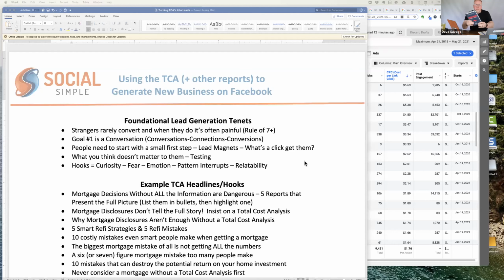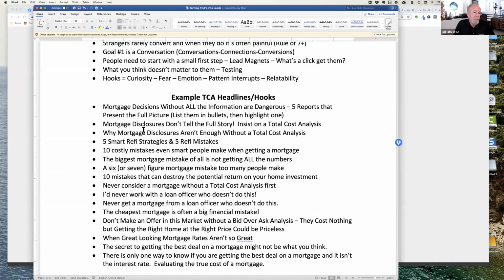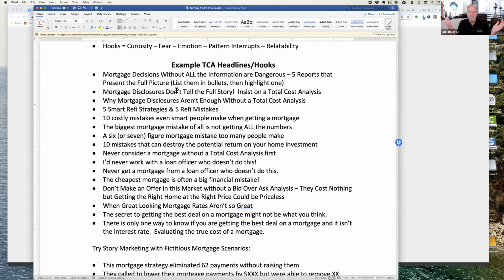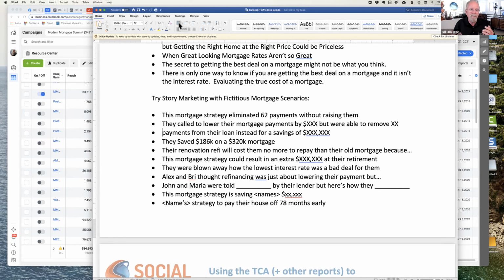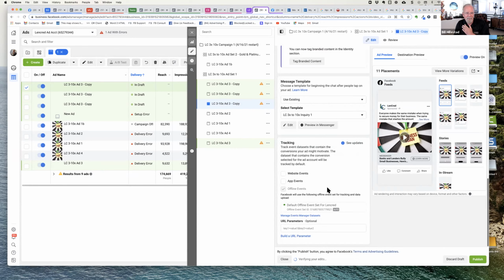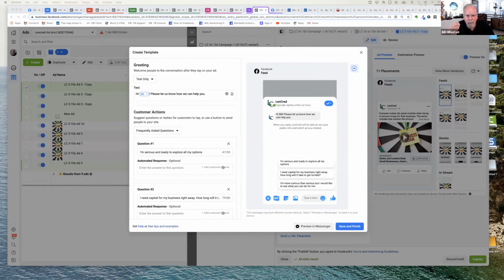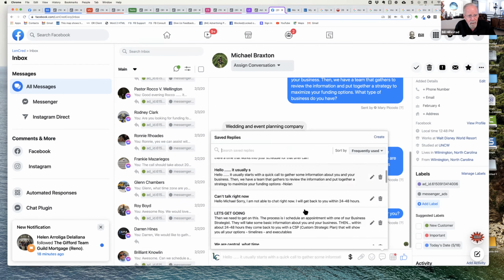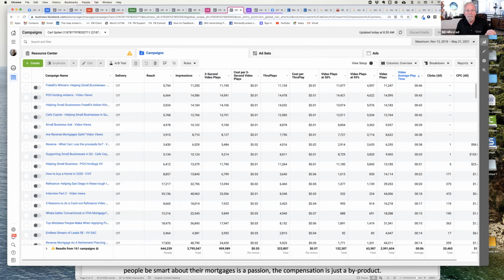🔥How To Turn The Total Cost Analysis Into Leads with Bill Hillestad #234 FRIDAY MASTERMIND🔥